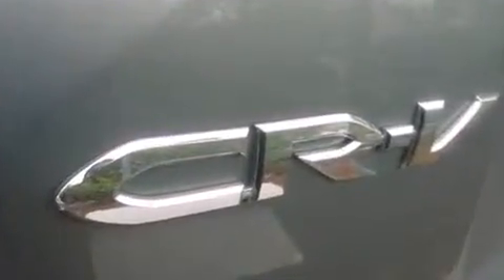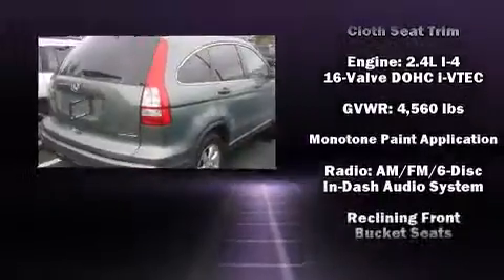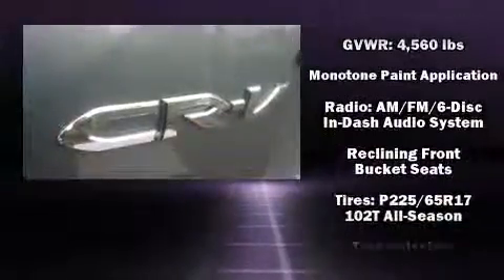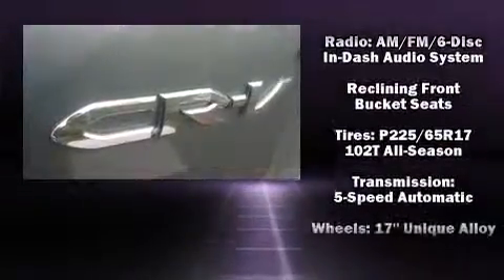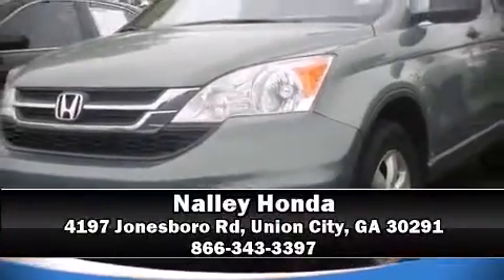2011 Honda CR-V SE in Union City, GA 30291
Nalley Honda
4197 Jonesboro Rd

Step into the 2011 Honda CR-V. With just over 15,000 miles on the odometer, this 4 door sport utility vehicle prioritizes comfort, safety and convenience. It features a front-wheel-drive platform, an automatic transmission, and a 2.4 liter 4 cylinder engine. Top features include remote keyless entry, a tachometer, air conditioning, tilt and telescoping steering wheel, power windows, cruise control, an overhead console, and 1-touch window functionality. Premium sound drives 6 speakers, providing you and your passengers a sensational audio experience. Honda also prioritized safety and security with features such as: head curtain airbags, front SIDE impact airbags, traction control, brake assist, anti-whiplash front head restraints, a panic alarm, and 4 wheel disc brakes with ABS. Electronic stability control ensures solid grip atop the road surface, no matter how challenging the driving conditions. A Carfax history report provides you peace of mind by detailing information related to past owners and service records. Our team is professional, and we offer a no-pressure environment. They'll work with you to find the right vehicle at a price you can afford. We are here to help you.